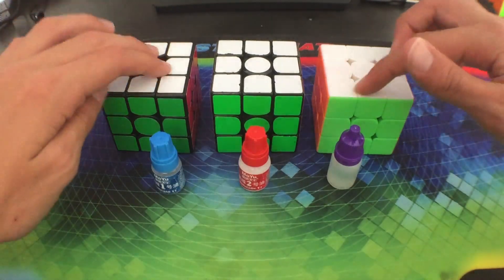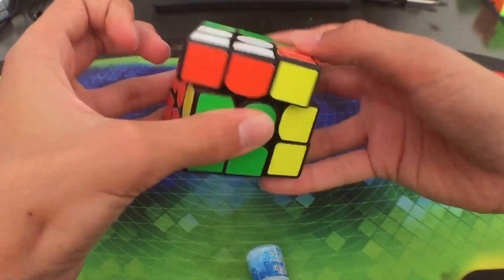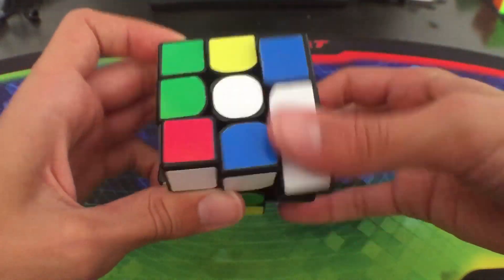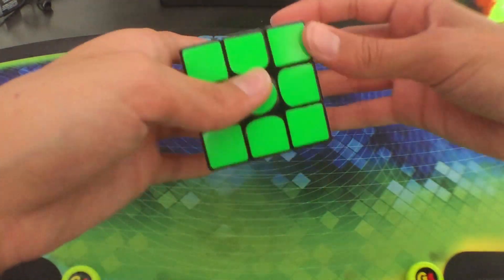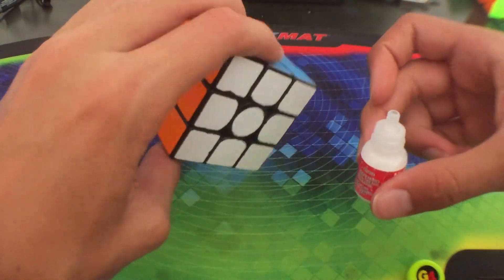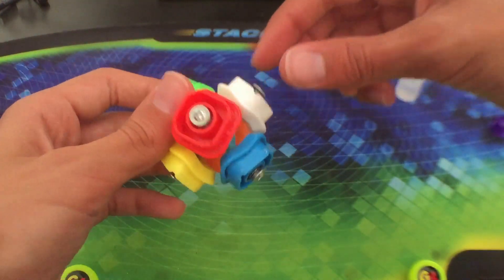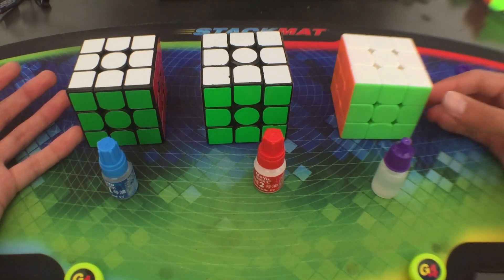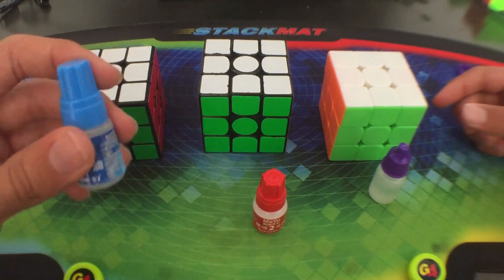Moyu V1, V2 & V3 Lube Review! DailyPuzzles.com.au